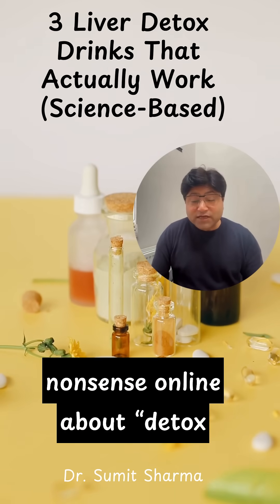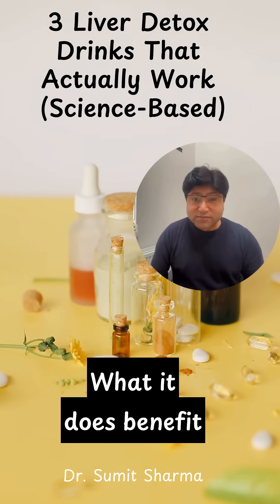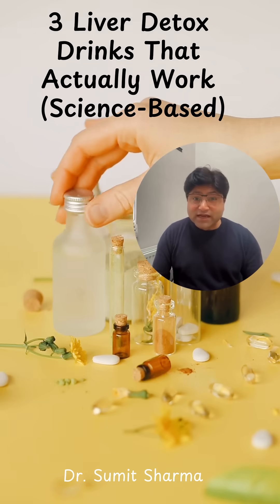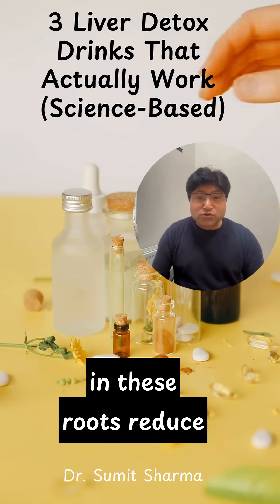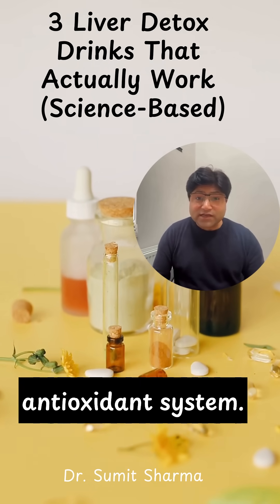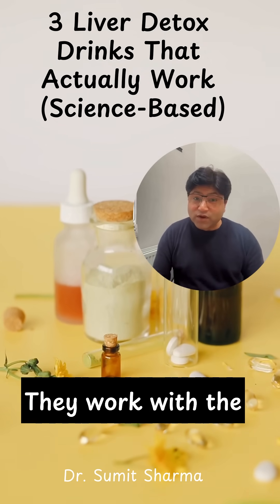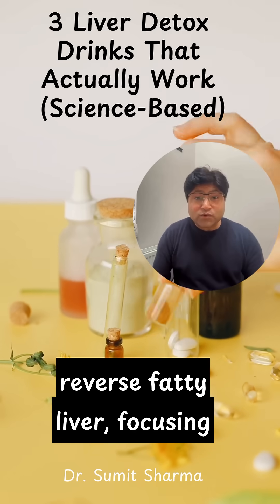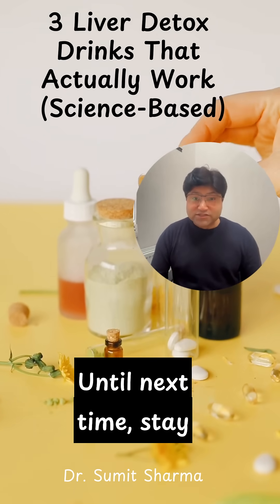The Only 3 “Detox Drinks” That Actually Support Your Liver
There’s a lot of nonsense online about miracle detox drinks.
But based on physiology and clinical evidence, only a few genuinely support liver function — and none of them detoxify your liver.

These help your liver do its job more efficiently:

1. Warm lemon water + Himalayan salt

Boosts bile flow, hydration, and Phase-1 detox pathways.

2. Ginger + turmeric tea

 Reduces hepatic inflammation and boosts glutathione — your body’s master antioxidant.

3. Green tea

Catechins that lower liver fat, support mitochondria, and reduce oxidative stress.

Your liver already knows how to detox.
These drinks simply help the chemistry run smoother.